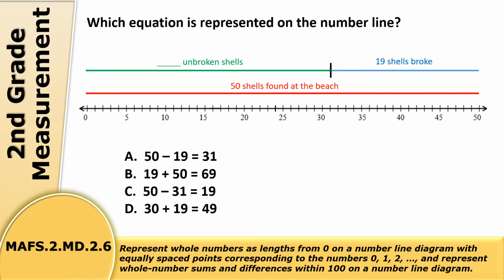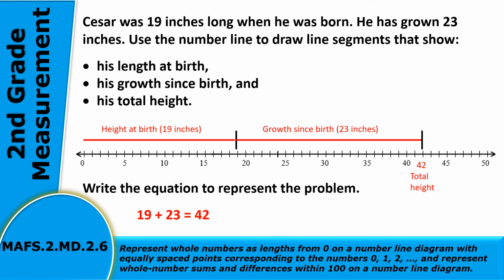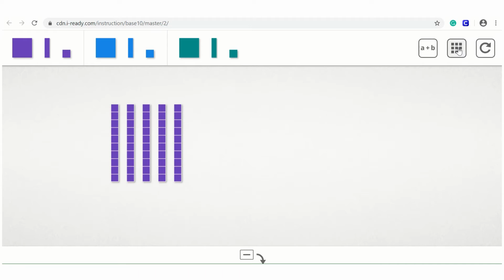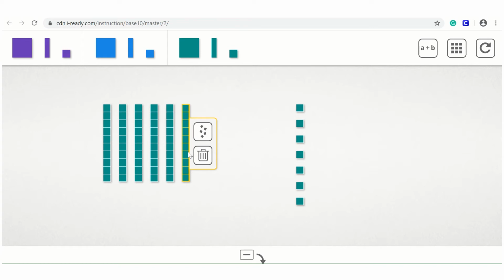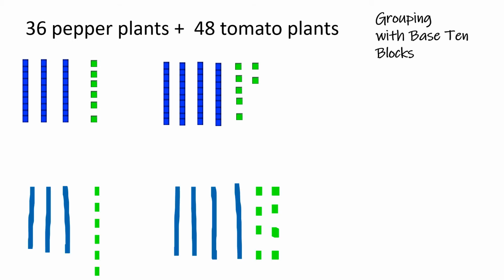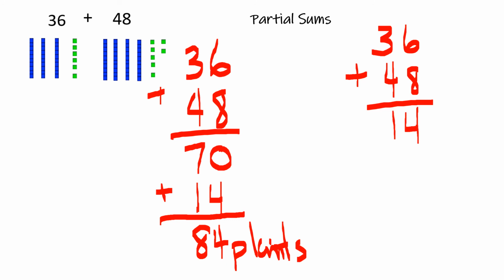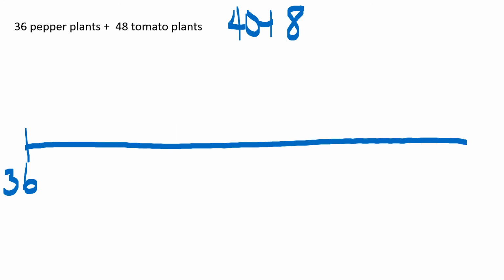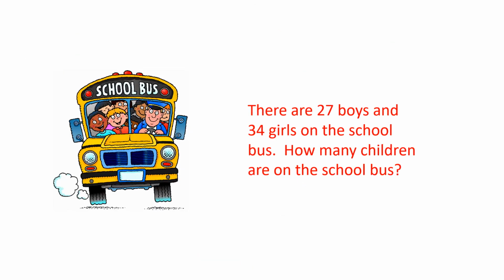Unit 3 part 2 Lesson 17 part 1 _ Wednesday